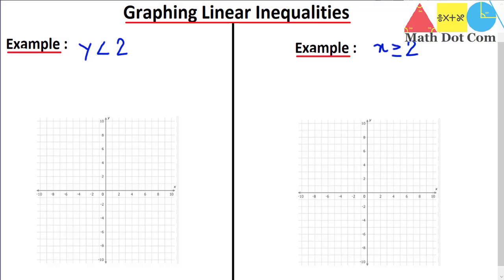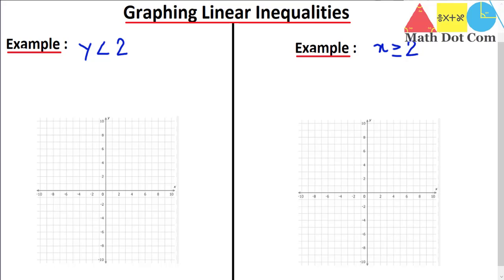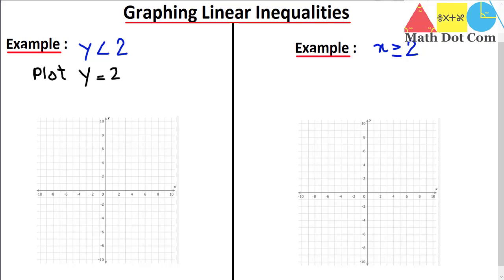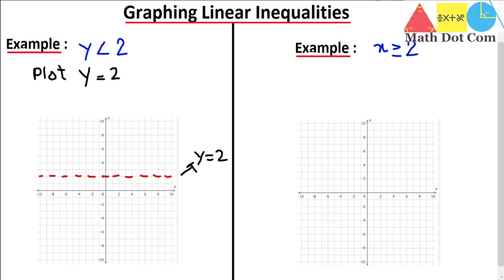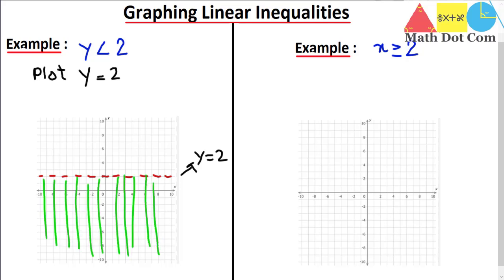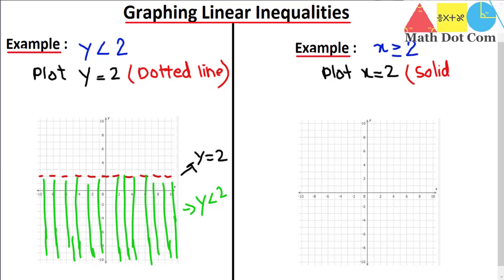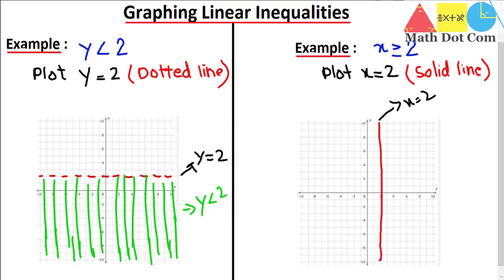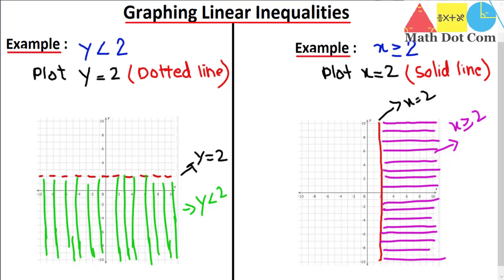Graphing Linear Inequalities: Exploring Special Cases of linear inequality in one variable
Exploring Special Cases ( y greater than 2 and x less than equal to 2) of graphing linear inequalities on the coordinate plane.
This lesson answers the following questions:
How do I graph an inequality?
 How do I graph a linear inequality in one variable?
How do I determine the shaded region of an inequality?
 How do I find a solution to an inequality?